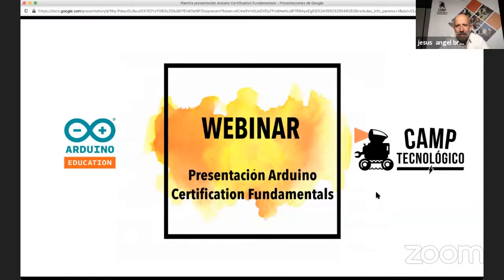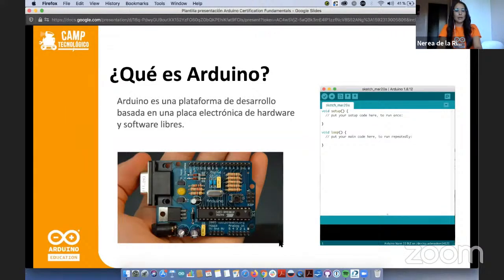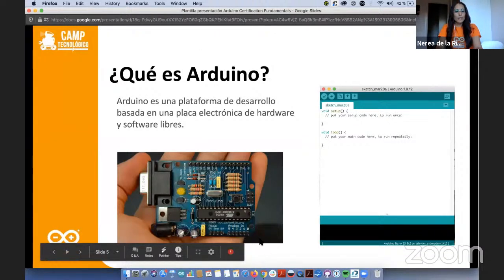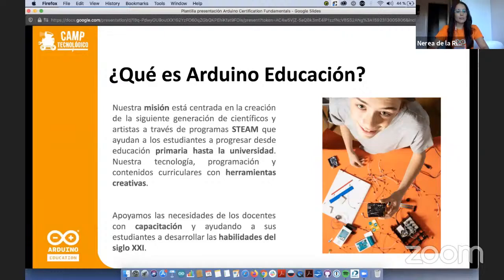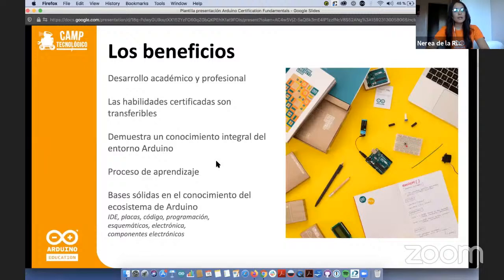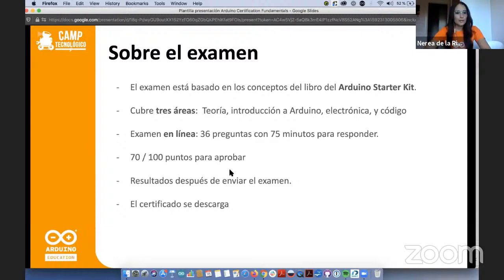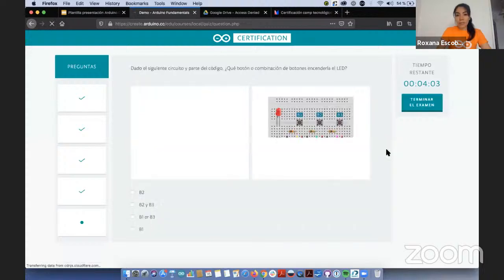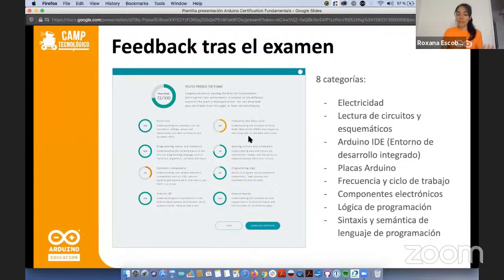Webinar 4 - Presentación Arduino Certification Fundamentals